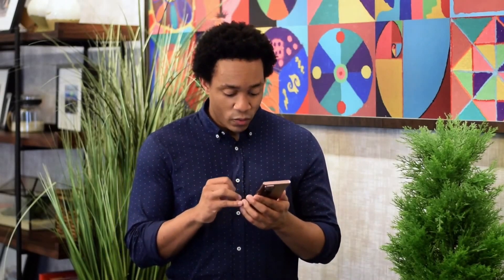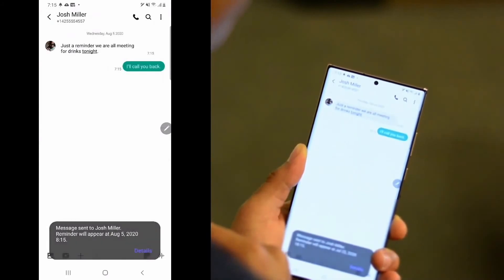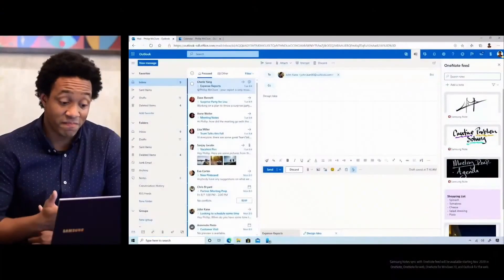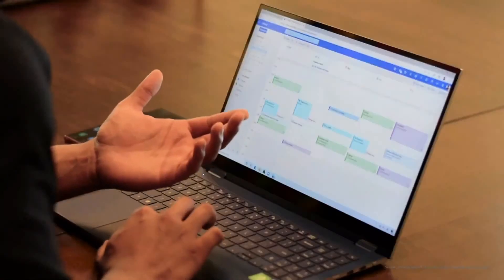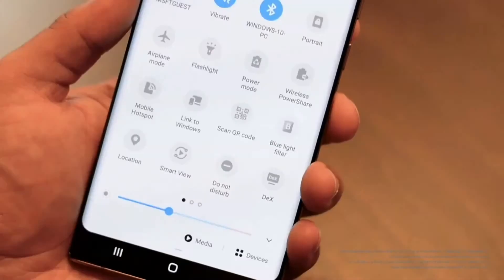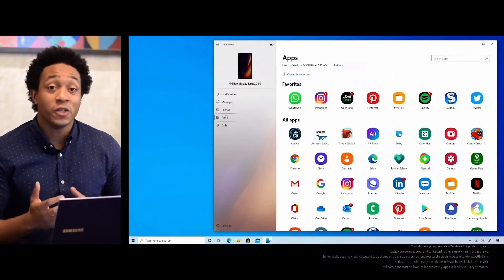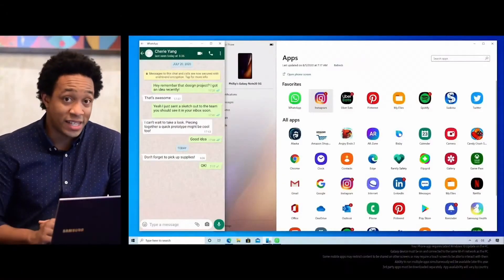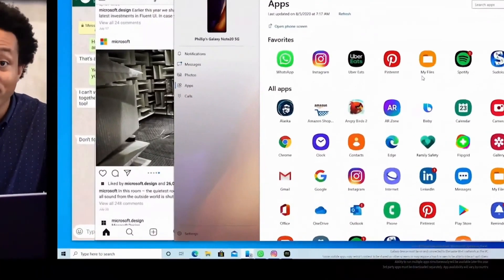Microsoft's ENTIRE Samsung app suite reveal! (with full demonstration)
At Unpacked 2020, Samsung announced a partnership with Microsoft bringing new productivity tools to Galaxy devices.